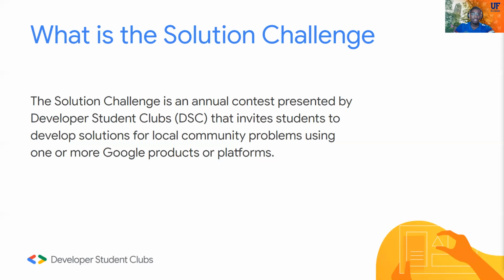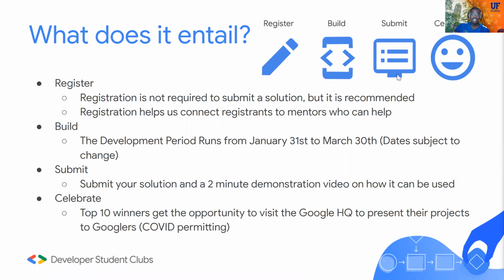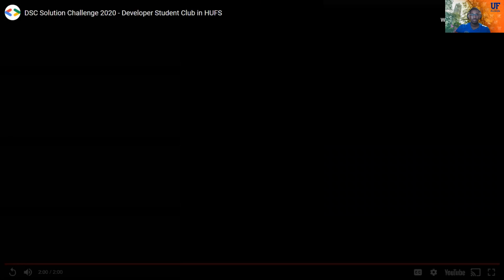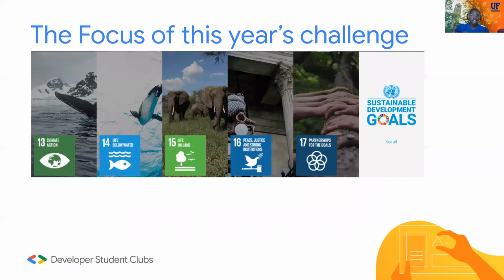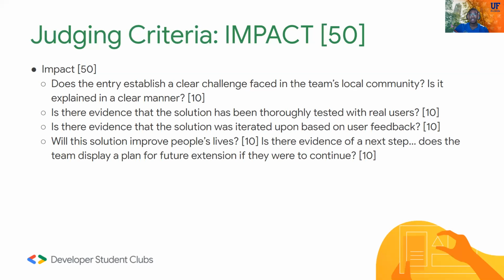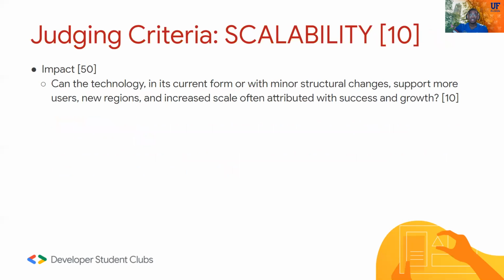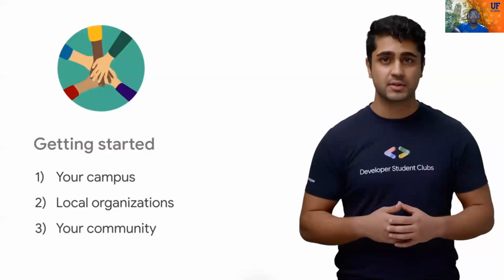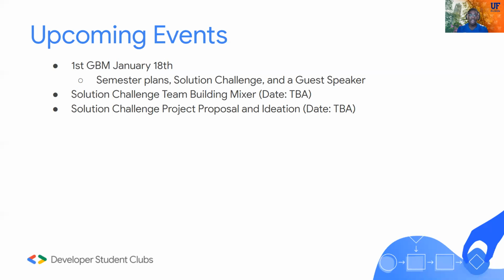DSC UF Solution Challenge Info Session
What is Google's Solution Challenge?

An annual contest that invites students from DSC communities to develop solutions for local community problems using one or more Google products or platforms. It's DSC's drive to fulfill its mission of bridging the gap between theory and practice for student developers.

The program from January till March enables hands-on learning and inspire student developers to come together as a global community, learn, and build real solutions for real problems.

In this meeting, we will go over details regarding the 2021 Google Solution Challenge as well as the Solution Design Framework: identifying a problem, identifying a solution, designing the interface, and designing the technology. Aside from that, we will discuss tools helpful for teams working in a virtual environment and answer any questions members have regarding the Google Solution Challenge.